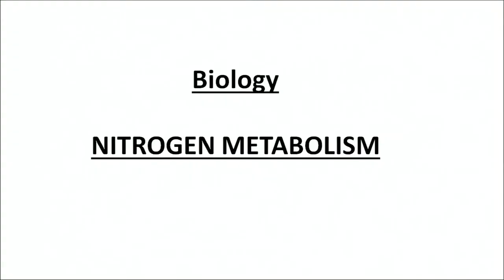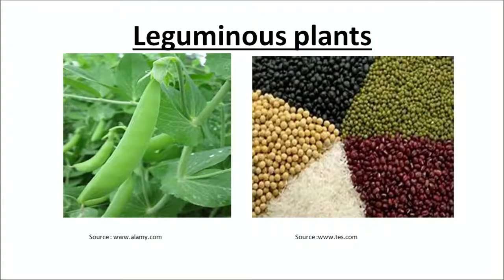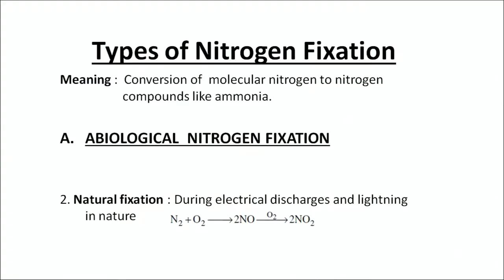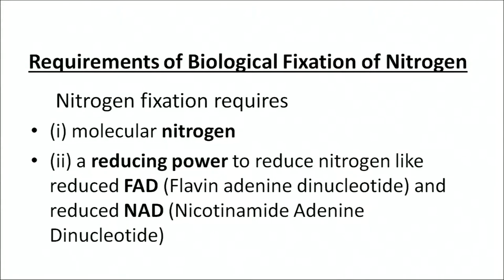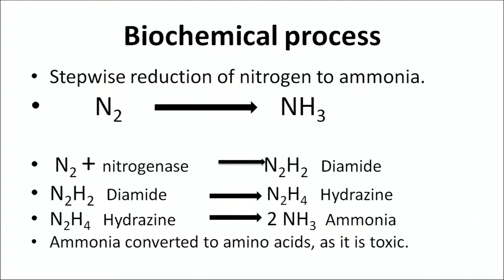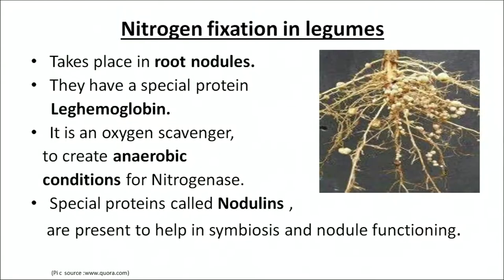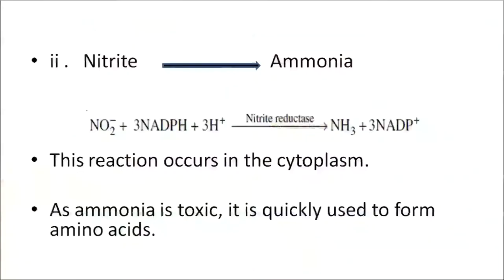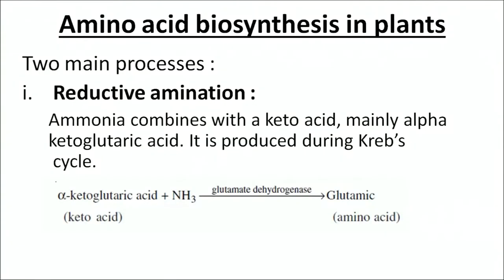10 Nitrogen Metabolism Sr. Secondary 314